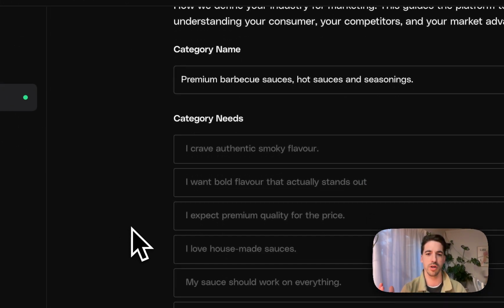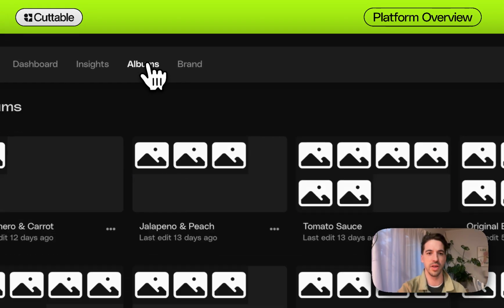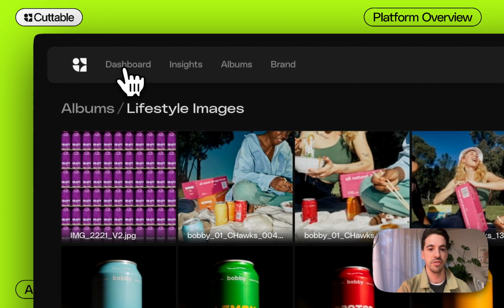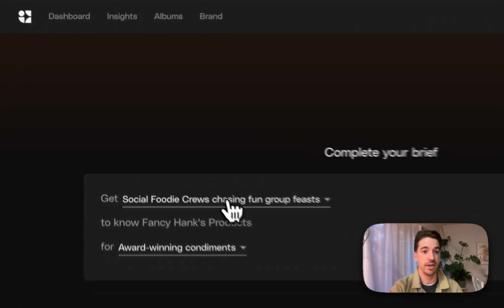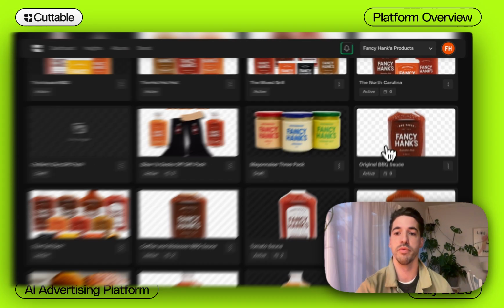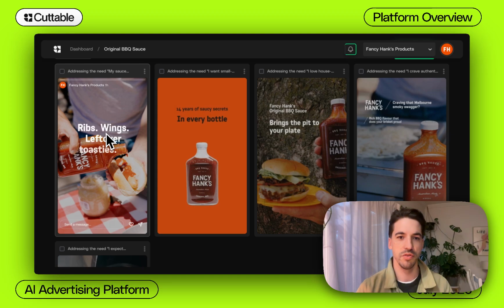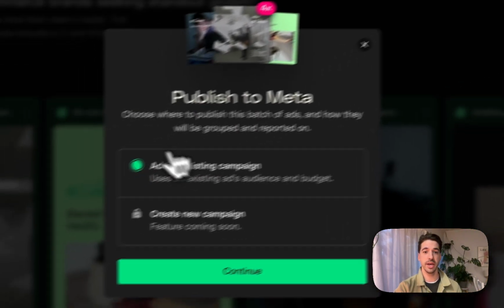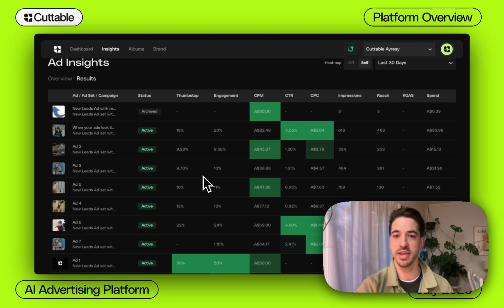Cuttable: Turn your images and Shopify store into video ads in minutes.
Cuttable isn't another tool. It's an AI advertising department built by advertising experts.

Tired of choosing between making all your ads yourself and trying to afford an agency? Cuttable is the AI-powered advertising platform that transforms your product images into professional, thumb-stopping video ads in minutes.

Key Features:

Turn static product shots into dynamic video ads
Generate 20+ ad variations instantly
Maintain your brand's unique voice and style
Direct publishing to Meta

Perfect for:

eCommerce brands
Small marketing teams
Founders & entrepreneurs
Performance marketing managers

Cuttable democratises great advertising, giving you agency-quality creative without the agency price tag. Created by advertising veterans who believe every brand deserves powerful, effective ads.